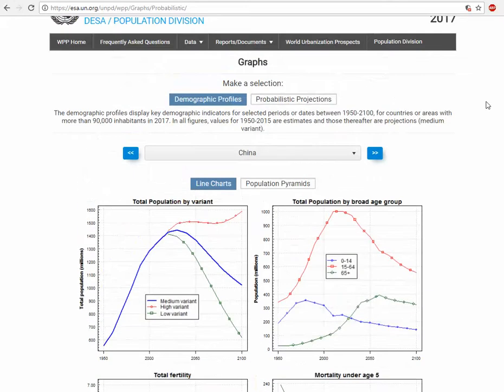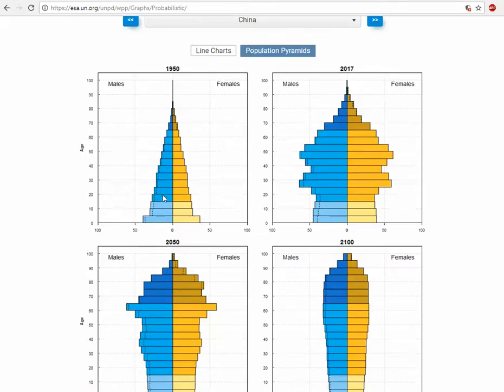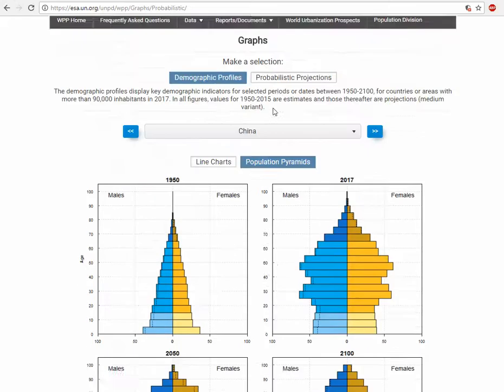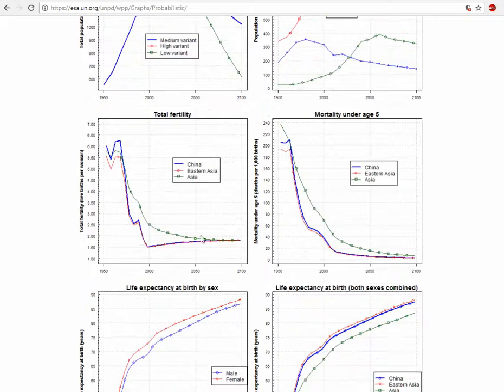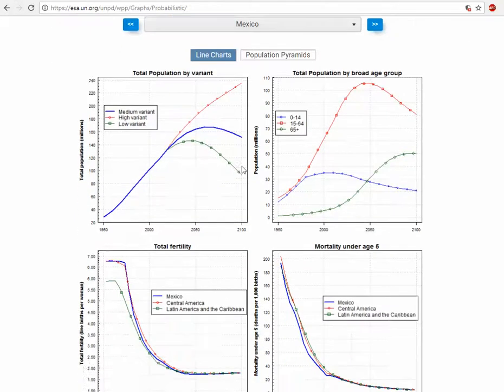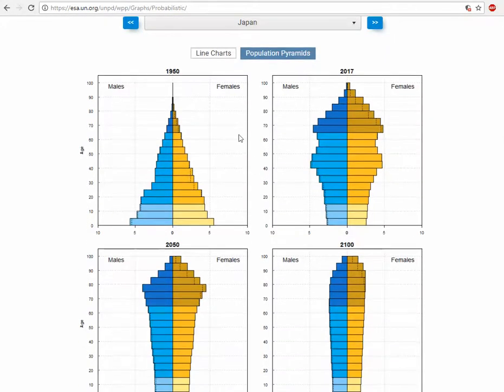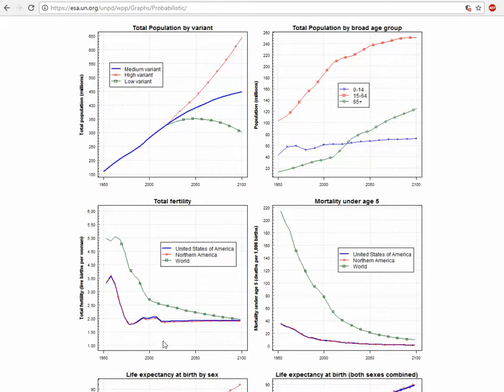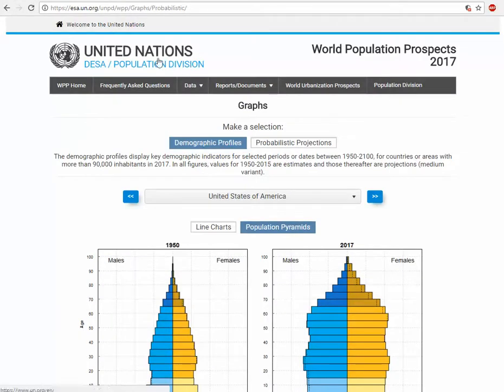UN Population Prospects: Exploring the Population Projections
This is a walk through of some of the functionality of the UN Population Prospects site.  After watching the video, check out the site itself

We often hear about the 'Population Bomb' from some people and the 'Population Implosion' (or Demographic Winter) from others.

I encourage you to learn more about these tools, such at the UN Population Propsects website, and use your critical thinking skills to come to your own conclusion.  Read those people who hold your view, and check out others who disagree.  Join the dialogue and share your thoughts and resources with others.